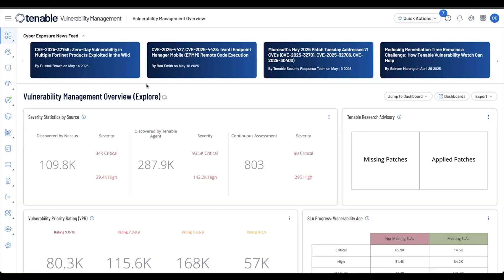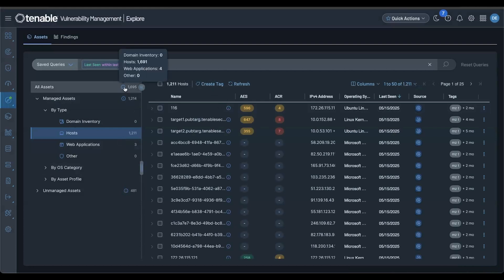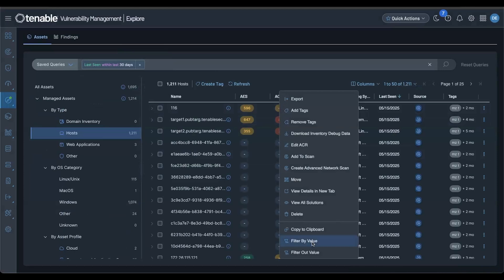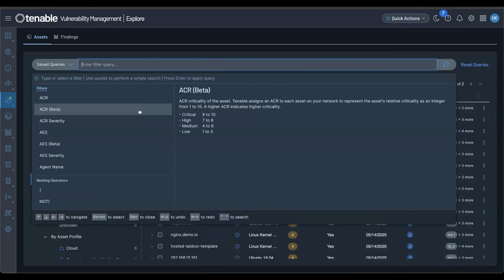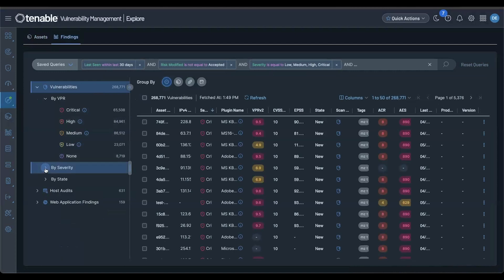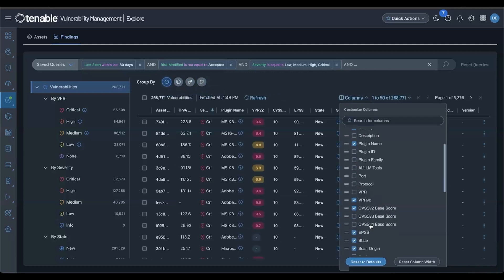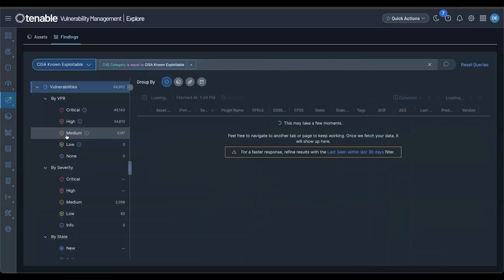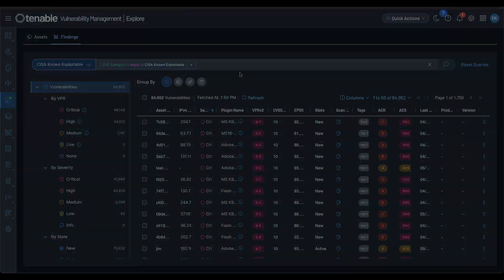Tenable VM Explore 2.0 Overview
The Tenable Vulnerability Management team is thrilled to announce the general availability (GA) of Explore 2.0 Preview! We've redesigned Assets and Findings. These new versions have all the same features, as well as new capabilities:
Software Vulnerabilities — Review and group software-related vulnerabilities on the Findings page.
New resource types  — Group assets and findings in new classes and categories.
Query Builder — Use your current filters in an intuitive new query builder.